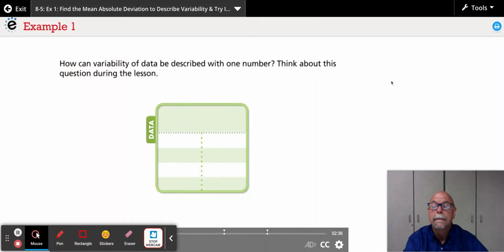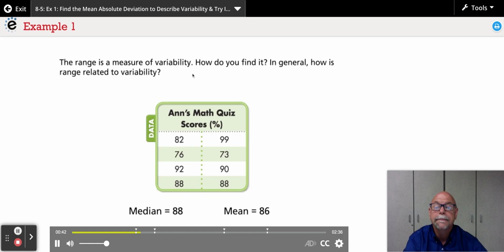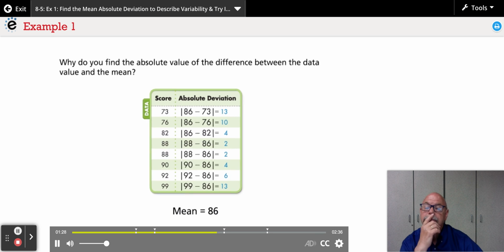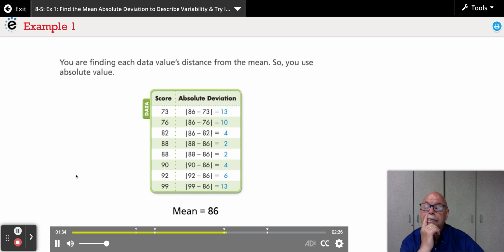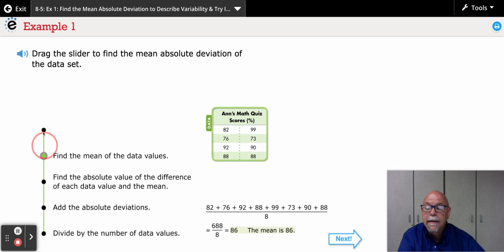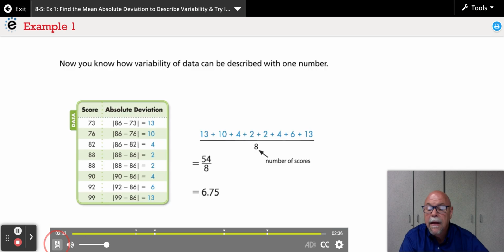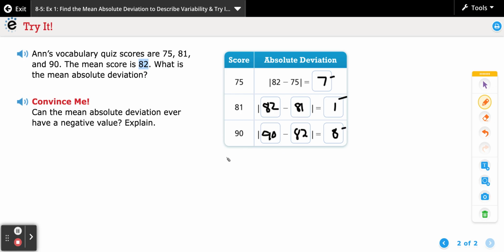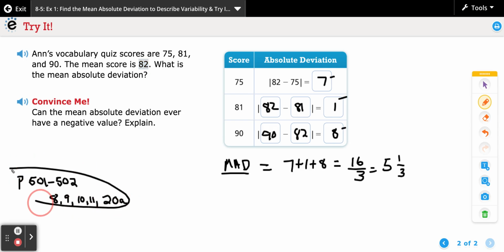7-7 Ex 1